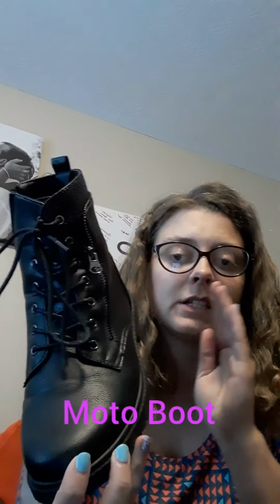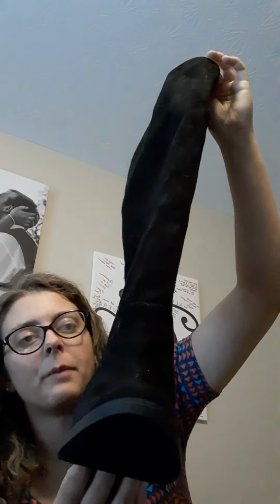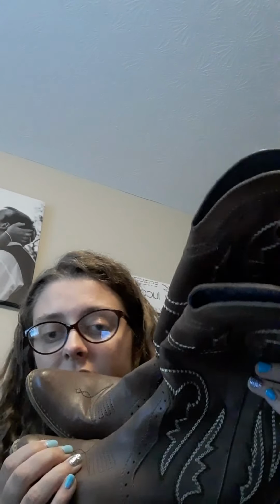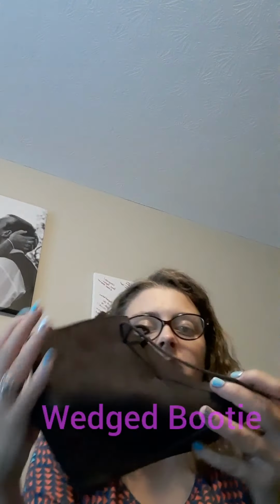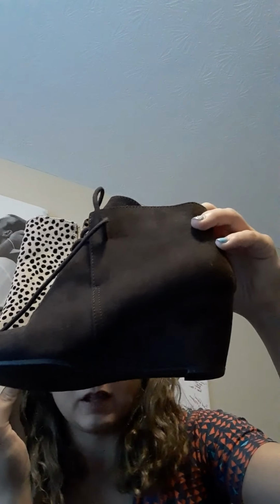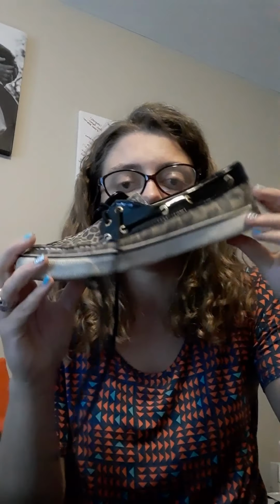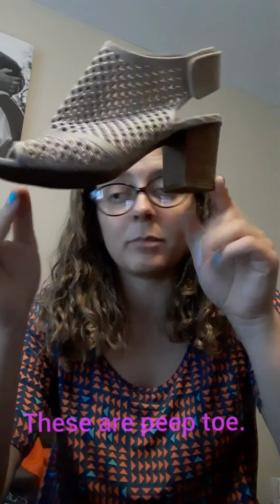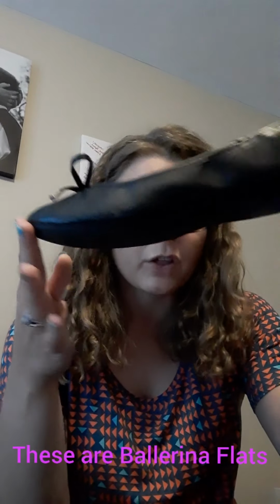Smart Shoppers Lesson 1: Shoe Terms and Tips🍎👠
Combining my 2 passions, teaching and fashion, in my new series: Smart Shopper!!!

I will be teaching you all the terms you need to know to make informed fashion decisions when shopping.

Think of this as a really fun vocabulary lesson where you can picture your dream wardrobe while learning 😉😍